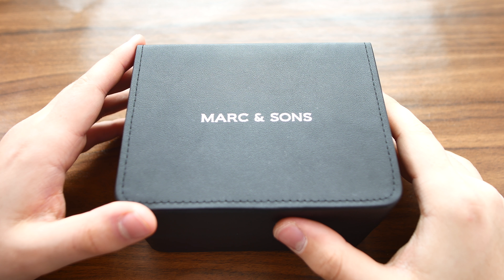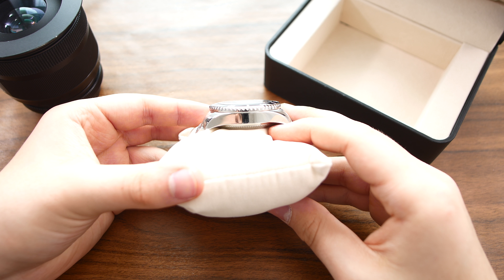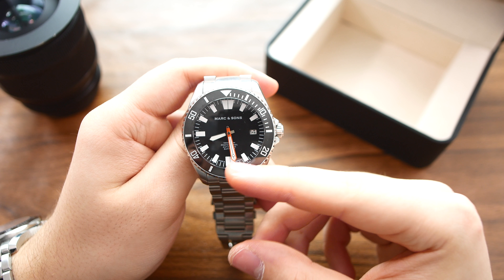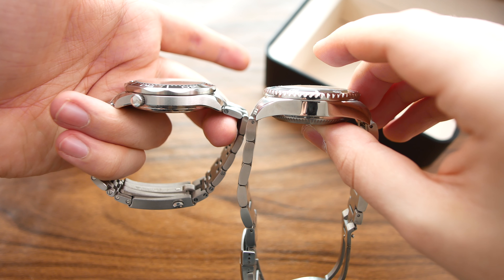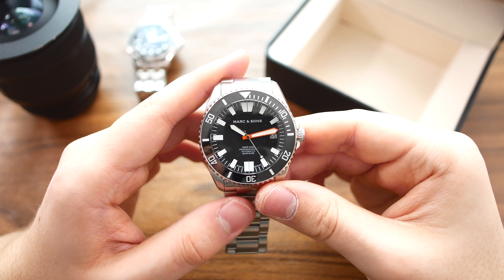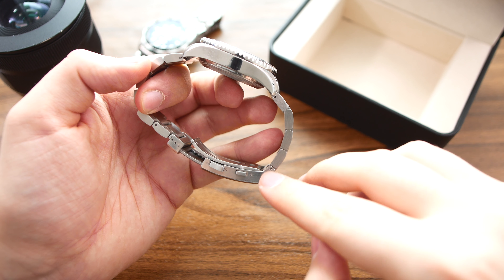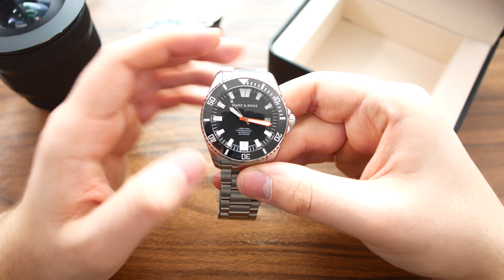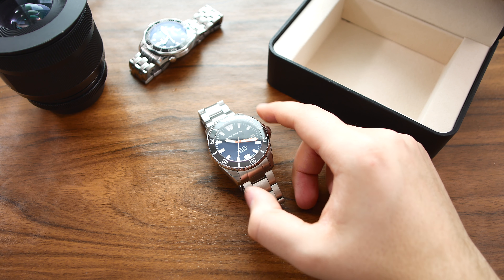Marc & Sons Diver Sport II Review (MSD-046-1S)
In this video we're taking a closer look at a very interesting diving watch by the german brand, Marc & Sons.